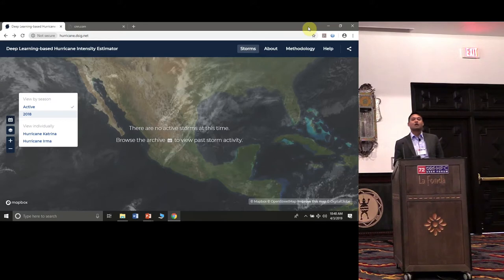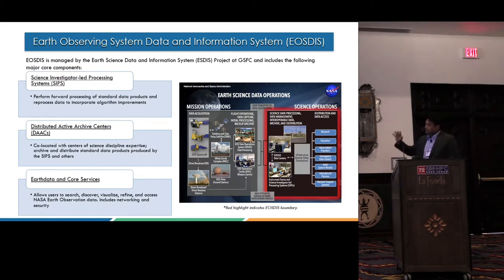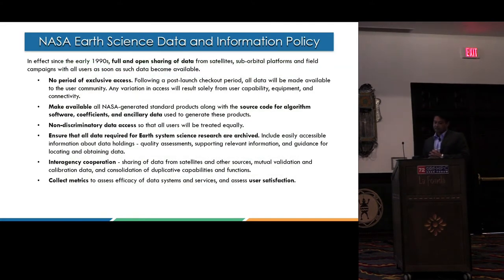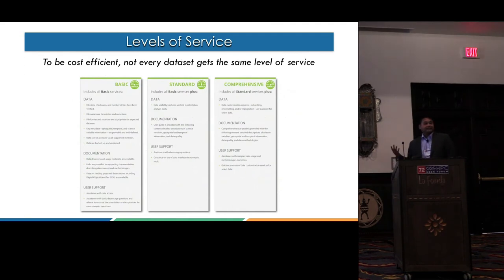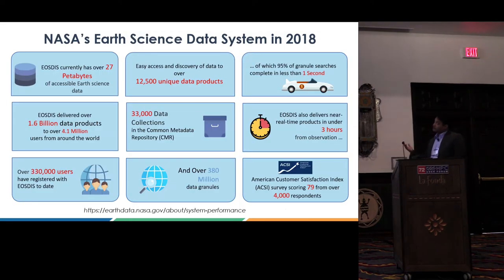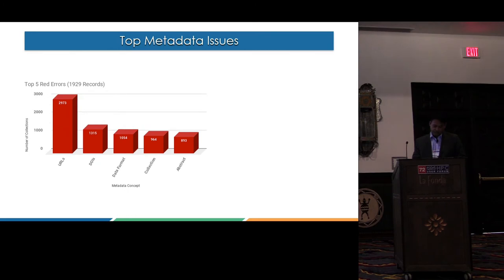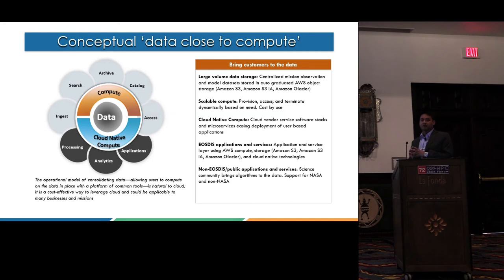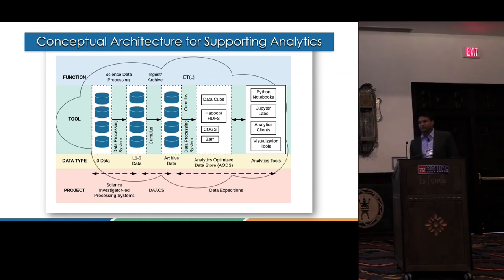Evolving NASA’s Data and Information Systems for Earth Science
In this video from the HPC User Forum, Rahul Ramachandran from NASA presents: Evolving NASA’s Data and Information Systems for Earth Science.

"NASA’s Earth Science Division (ESD) missions help us to understand our planet’s interconnected systems, from a global scale down to minute processes. Working in concert with a satellite network of international partners, ESD can measure precipitation around the world, and it can employ its own constellation of small satellites to look into the eye of a hurricane. ESD technology can track dust storms across continents and mosquito habitats across cities.

ESD delivers the technology, expertise and global observations that help us to map the myriad connections between our planet’s vital processes and the effects of ongoing natural and human-caused changes."